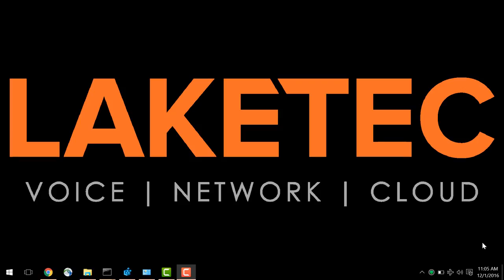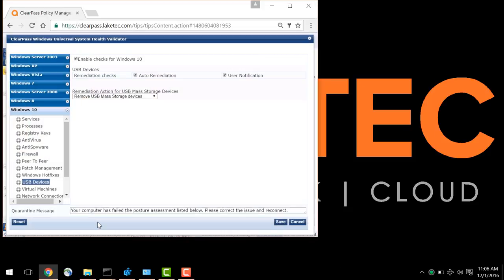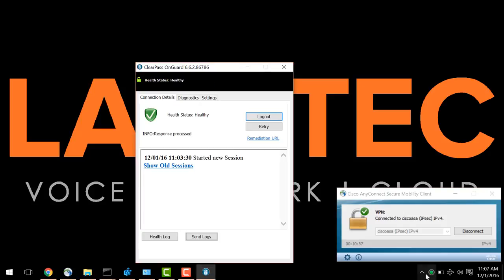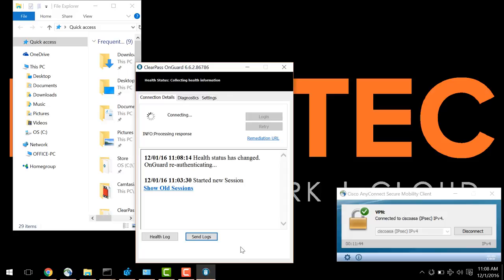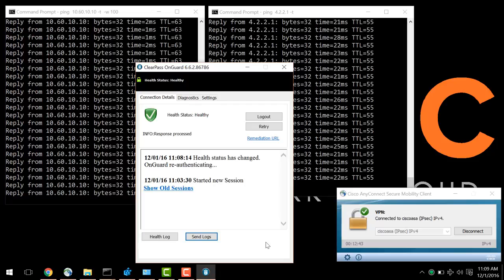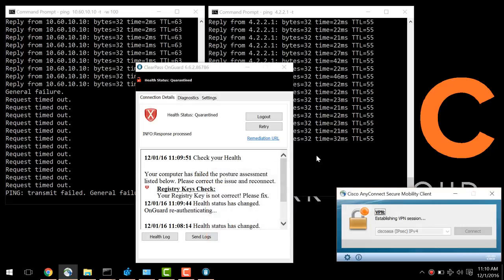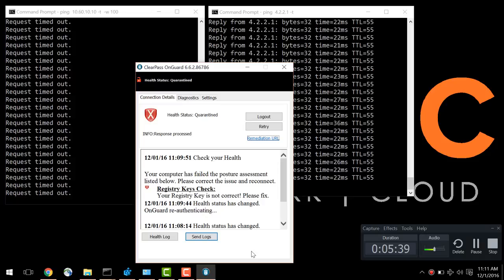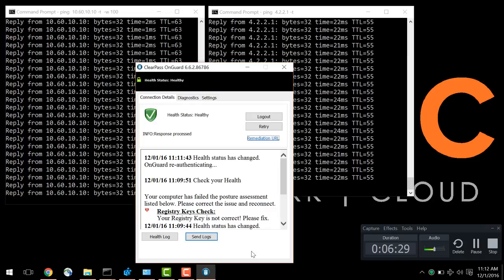Laketec Presents: Aruba Clearpass OnGuard With Cisco AnyConnect VPN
This is a demonstration of an Aruba Clearpass OnGuard solution to secure remote VPN users who are connecting to corporate resources using the Cisco ASA AnyConnect VPN client. While this example is showing how Cleapass Onguard works for remote VPN users, this solution also applicable for corporate users that are connected locally via wired or wireless networks. This solution is also applicable for other VPN client vendors like Palo Alto Networks, etc.